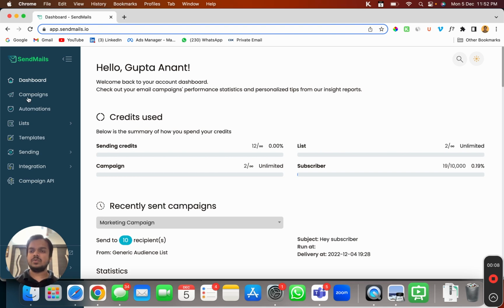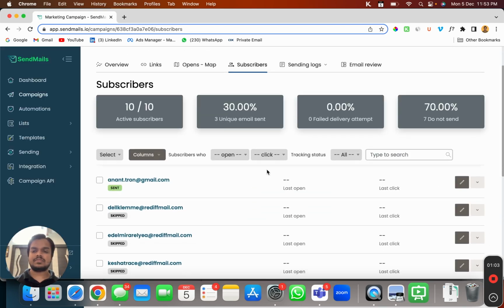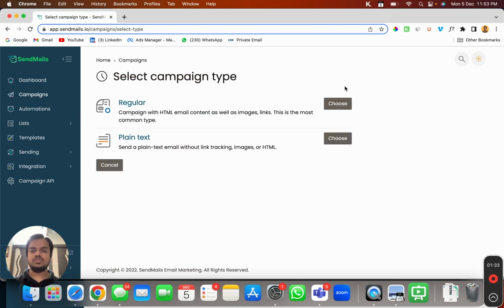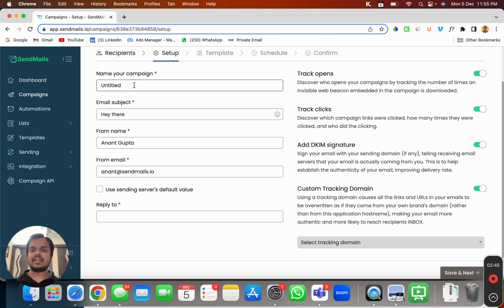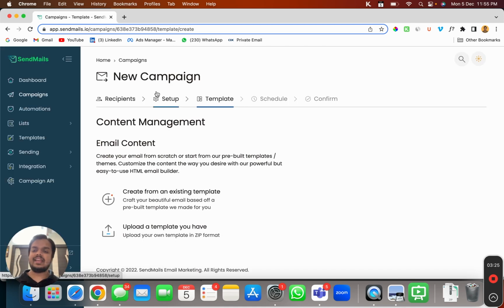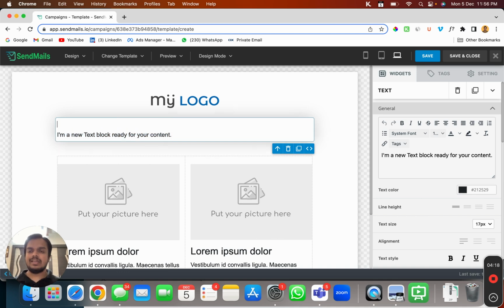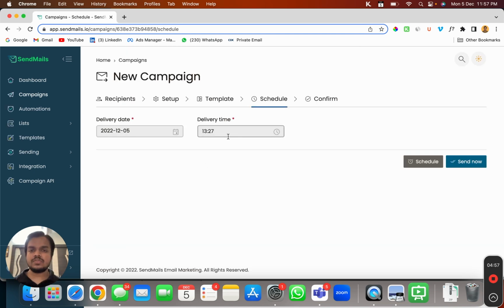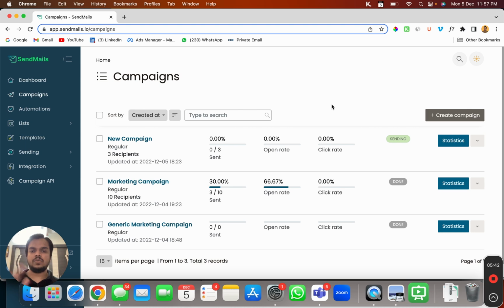How to Create a Regular Email Campaign in SendMails.io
In this video, we'll show you how to create an email campaign and track its performance with metrics like open, clicks, etc. Also, we'll learn how to create an email template using a beautiful drag-and-drop email builder inside SendMails